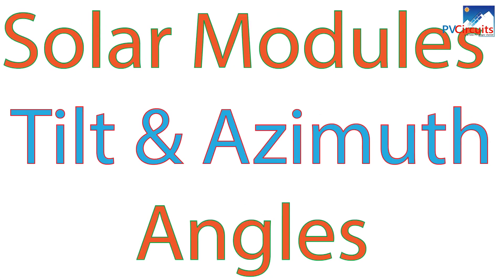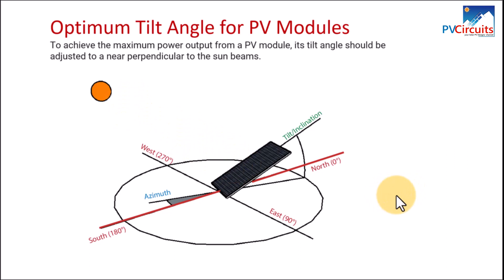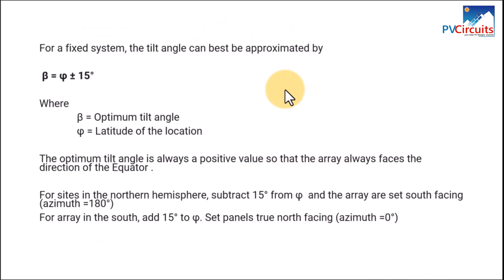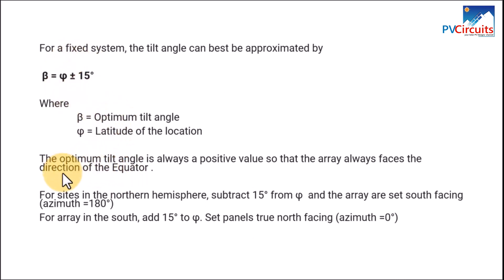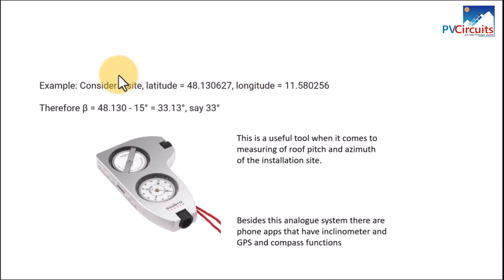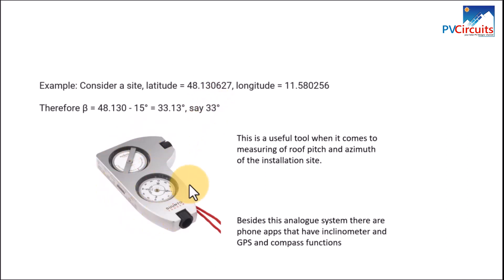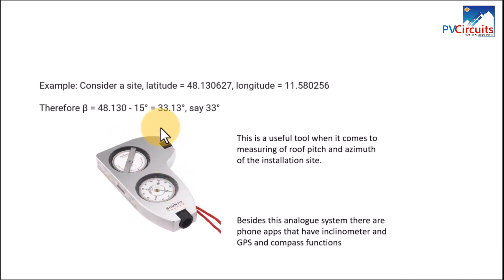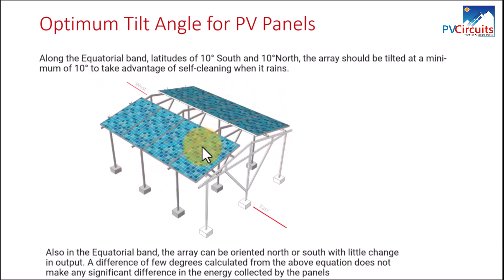Solar Modules' tilt and Azimuth angles setting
The video is a guide of how to calculate the tilt angles and set modules for optimum solar power collection.